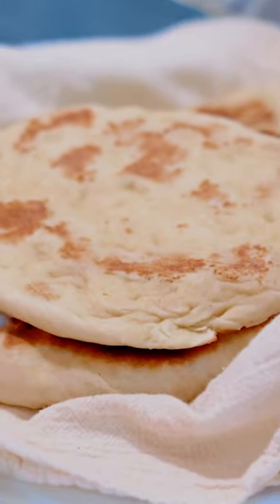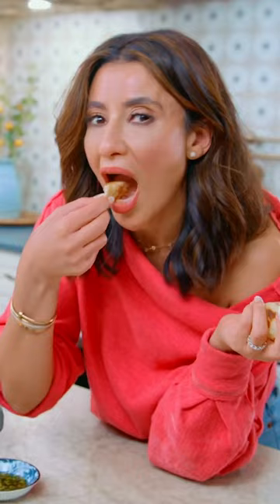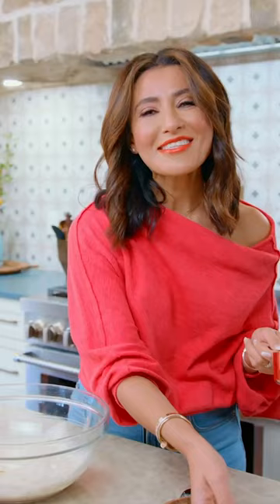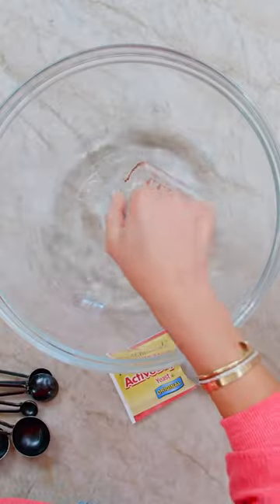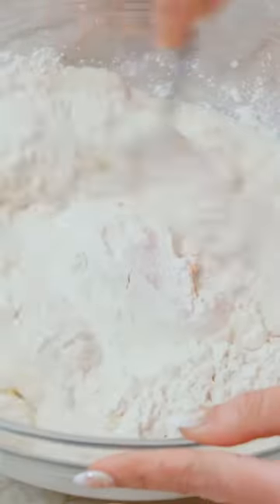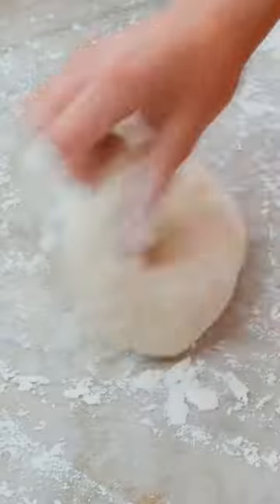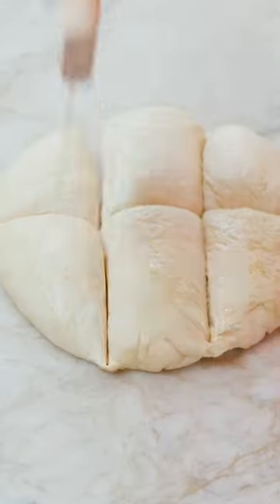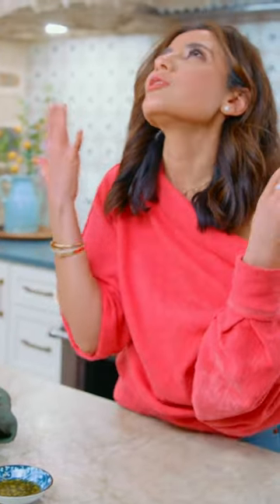How to make Pita bread at home! (Pita Recipe)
Easy Homemade Pita Bread Recipe - the easiest bread to make at home! This homemade pita bread recipe is easy to make and requires a few ingredients you may already have on hand!  Mix up the very simple dough, let it rise, and experience the magic of fresh, warm, perfectly puffy homemade pita bread.

Pita Bread Ingredients:
1 cup lukewarm water
2 tsp active dry yeast
½ tsp sugar
3 cups all-purpose flour, divided (or 1 ½ cup all-purpose flour and 1 ½ cup whole wheat flour)
1 to 2 teaspoon kosher salt (I used Diamond Crystal kosher salt)
2 tbsp extra virgin olive oil (I used Private Reserve Greek extra virgin olive oil), more for the bowl

Recipe:
1. Make sponge: In a large mixing bowl add the lukewarm water and stir in yeast and sugar until dissolved. Add ½ cup flour and whisk together. Place the mixing bowl in a warm place, uncovered to form a lose sponge. Give it 15 minutes or so, the mixture should bubble.
2. Form the pita dough: Now add salt, olive oil and almost all the remaining flour (keep about ½ cup of the flour for dusting later). Stir until mixture forms a shaggy mass (at this point, the dough has little to no gluten development and just looks like a sticky mess and you can easily pull bits off). Dust with a little flour, then knead the mixture inside the bowl for about a minute to incorporate any stray bits.
3. Knead the dough: Dust a clean working surface with just a little bit of flour. Knead lightly for a couple minutes or so until smooth. Cover and let the dough rest for 10 minutes, then knead again for a couple more minutes. The dough should be a little bit moist, you can help it with a little dusting of flour, but be careful not to add too much flour.
4. Let the dough rise. Clean the mixing bowl and coat it lightly with extra virgin olive oil and put the dough back in the bowl. Turn the dough a couple times in the bowl to coat with the olive oil. Cover the mixing bowl tightly with plastic wrap then lay a kitchen towel over. Put the bowl in a warm place. Leave it alone for 1 hour or until the dough rises to double its size.
5. Divide the dough. Deflate the dough and place it on a clean work surface. Divide the dough into 7 to 8 equal pieces and shape them into balls. Cover with a towel and leave them for 10 minutes or so to rest.
6. Shape the pitas. Using a floured rolling pin, roll one of the pieces into a circle that's 8-9 inches wide and about a quarter inch thick. It helps to lift and turn the dough frequently as you roll so that dough doesn't stick to your counter too much. (If dough starts to stick, sprinkle a tiny bit of flour). If the dough starts to spring back, set it aside to rest for a few minutes, then continue rolling. Repeat with the other pieces of dough. (Once you get going, you can be cooking one pita while rolling another, if you like). You have two options for baking the pita from here.
7. To bake pita in the oven: Heat the oven to 475 degrees F and place a heavy-duty baking pan or large cast iron skillet on the middle rack to heat. Working in batches, place the rolled-out pitas directly on the hot baking baking sheet (I was only able to fit 2 at a time). Bake for 2 minutes on one side, and then, using a pair of tongs, carefully turn pita over to bake for 1 minute on the other side.  The pita will puff nicely and should be ready. Remove from the oven and cover the baked pitas with a clean towel while you work on the rest of the pitas.
8. To cook pita on stovetop: Heat a cast iron skillet over medium-high heat. (Test by adding a couple drops of water to the skillet, the skillet is ready when the beads of water sizzle immediately). Drizzle a tiny bit of extra virgin olive oil and wipe off any excess. Working with one pita at a time, lay a rolled-out pita on the skillet and bake for 30 seconds, until bubbles start to form. Using a spatula, flip the pita over and cook for 1-2 minutes on  the other side, until large toasted spots appear on the underside. Flip again and cook another 1-2 minutes to toast the other side. The pita is ready when it puffs up forming a pocket (sometimes, with this method, the pita may not puff or may only form a small pocket. Try pressing the surface of the pita gently with a clean towel). Keep baked pita covered with a clean towel while you work on the rest.